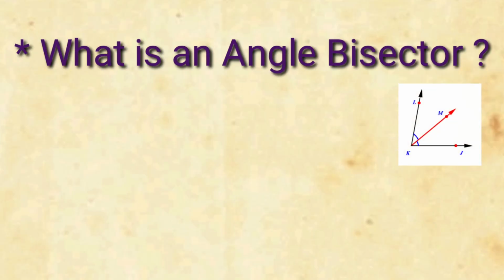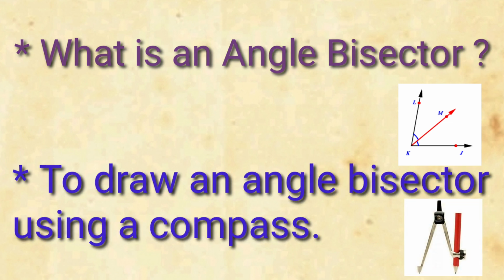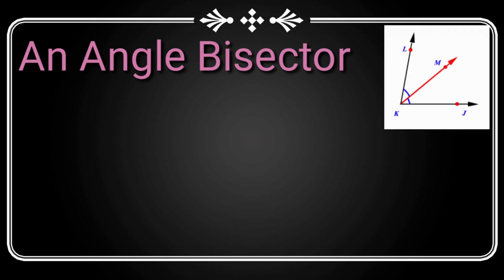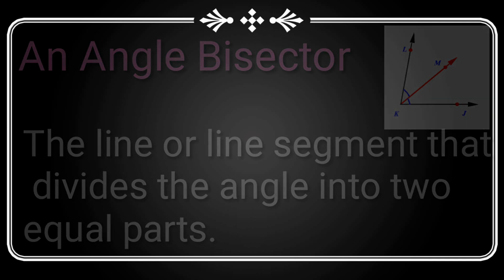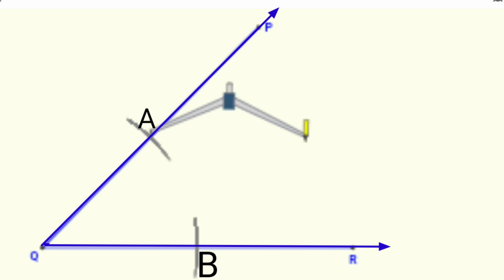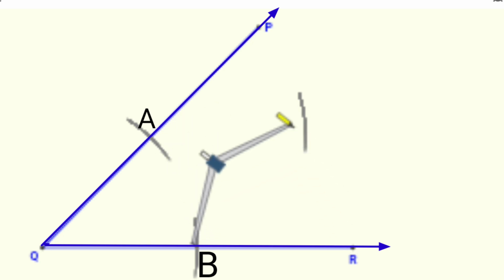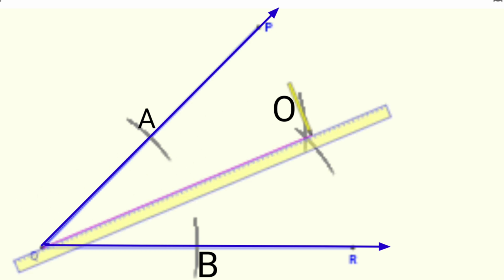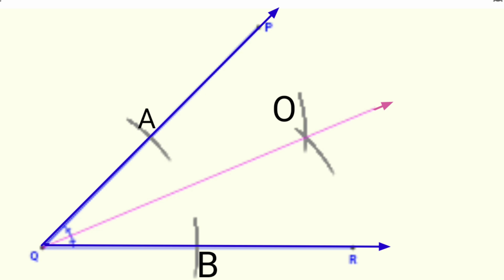An Angle Bisector | 2. Angles | Standard 6th | Mathematics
2. Angles
What is angle
And